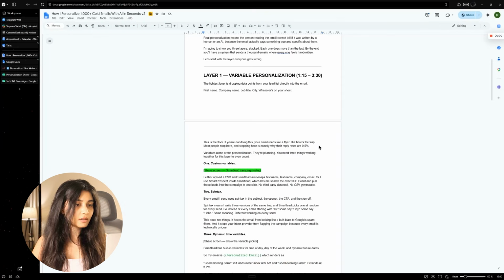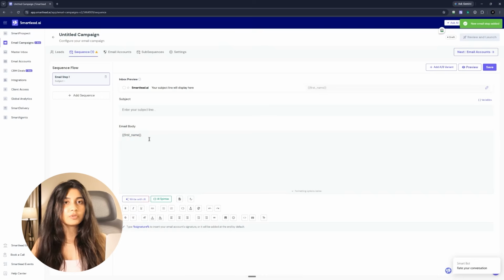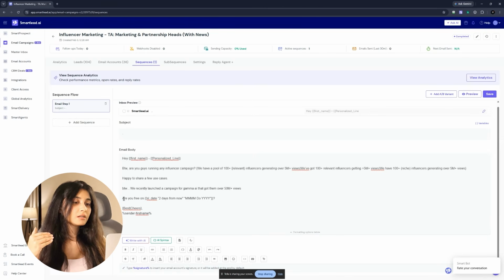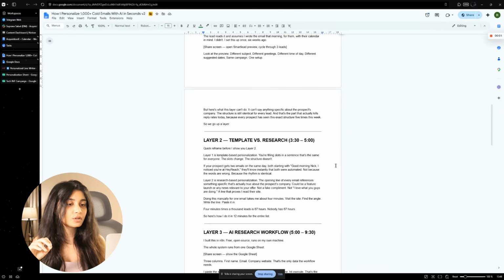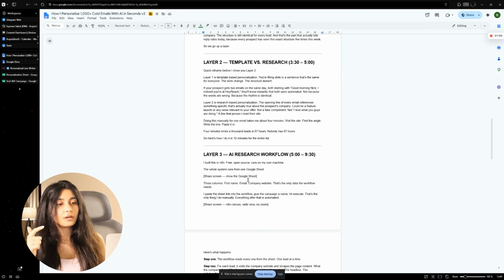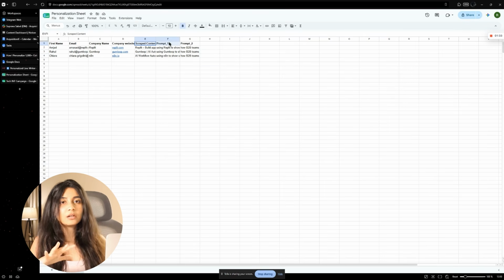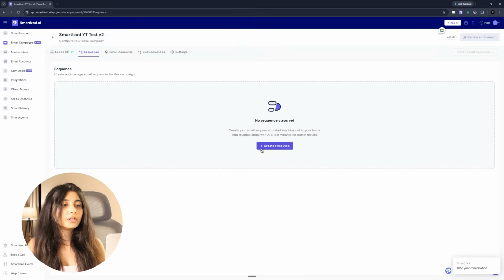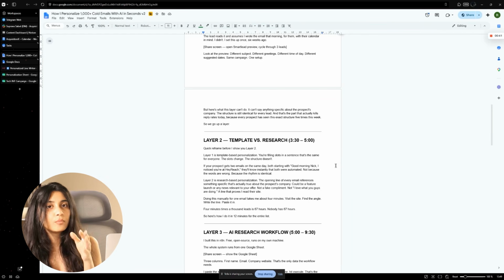How I Personalize 1,000+ Cold Emails With AI in Seconds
In this video, I break down three layers of cold email personalization that actually move reply rates. In this video, I show how Smartlead variables, spin tags, and an AI n8n workflow write custom openers for every single lead.